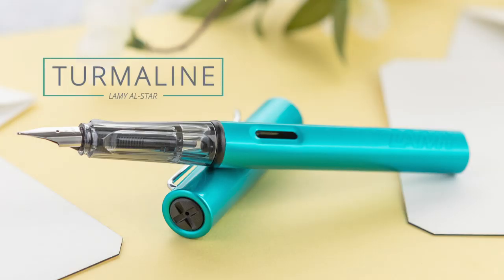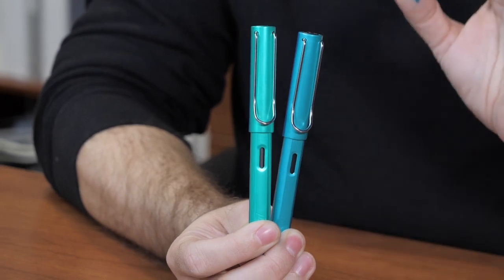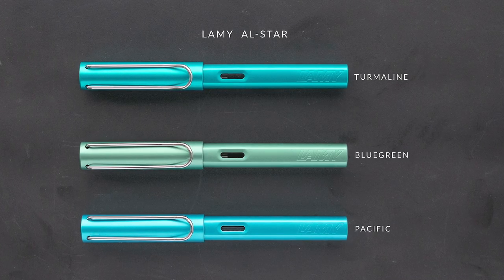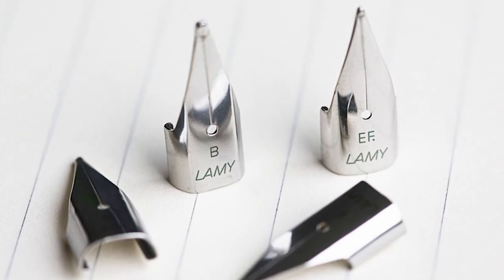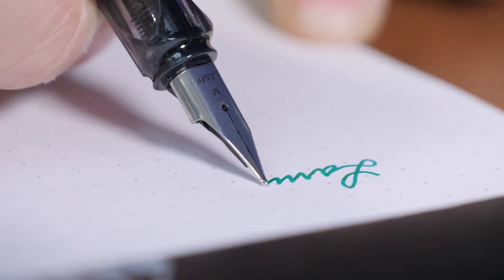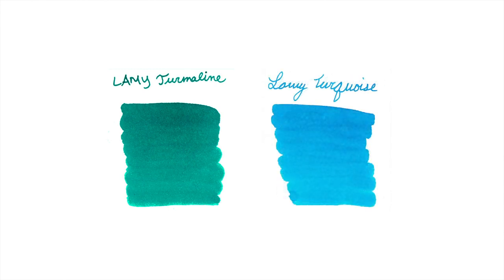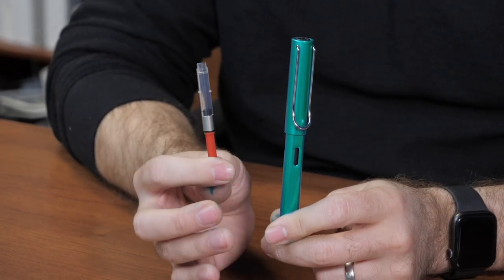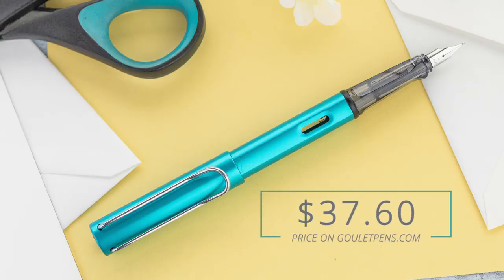LAMY AL-Star Turmaline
Coming in 2020! LAMY's newest special edition is the LAMY AL-Star Turmaline, a vibrant teal blue fountain pen with a matching ink and notebook.